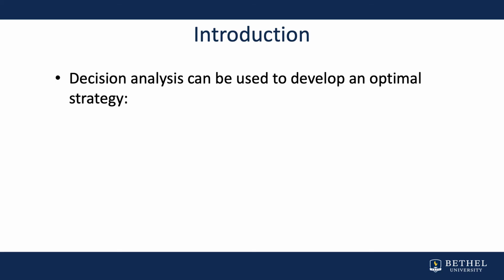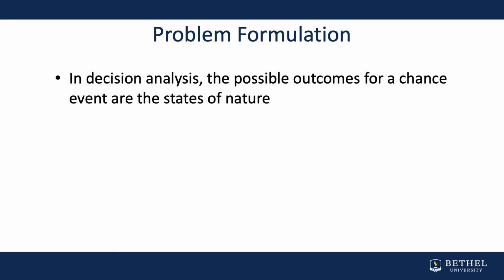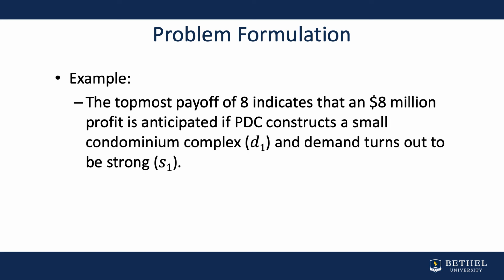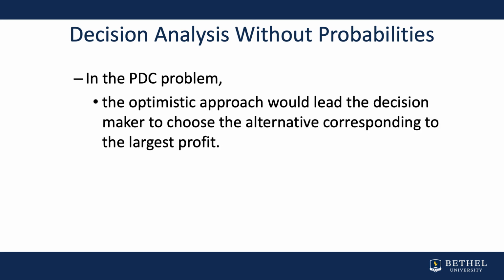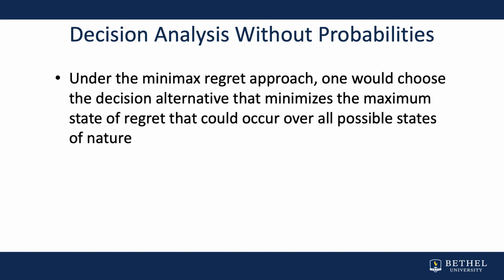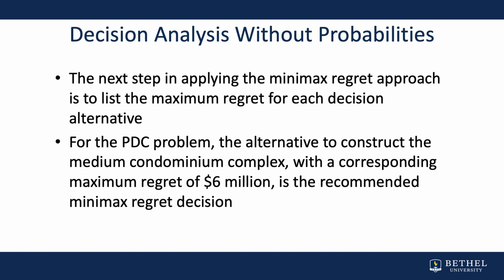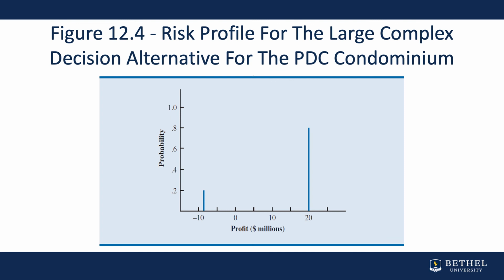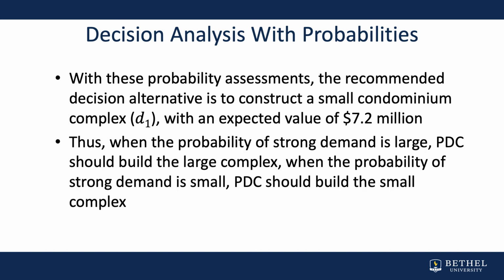Decision Analysis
BUSN315
CAPS
Business Management
Bethel University
2020